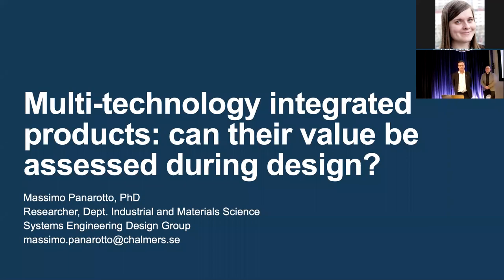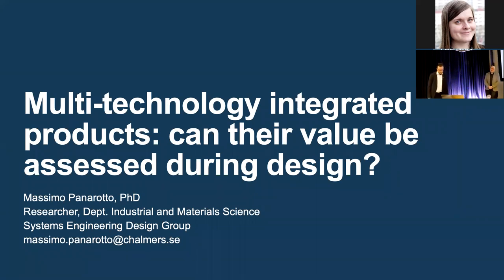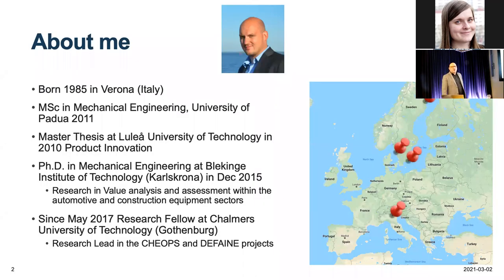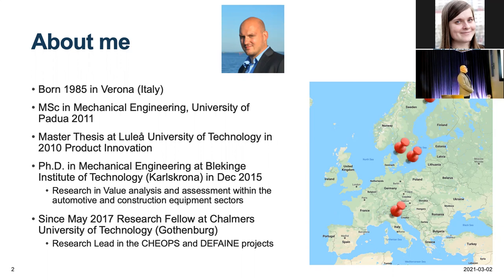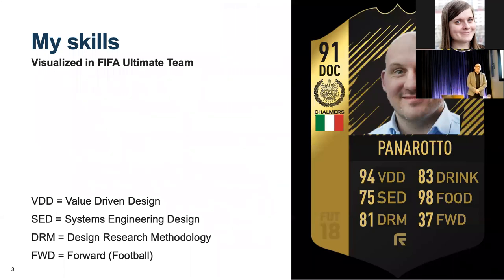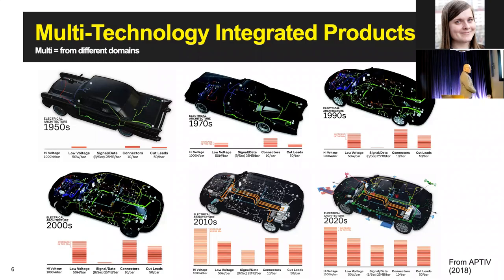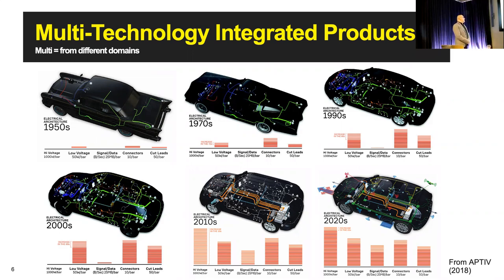Multi-technology integrated products – can their value be assessed during design?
Listen to Massimo Panarotto's docent lecture!

Product development projects frequently struggle in integrating new radical technologies (combining mechanical, electrical, and software elements) into innovative products that add value to the stakeholders. One of the reasons is that the value of new technologies is often compared “in isolation” (i.e., a new technology is compared in terms of how it improves the performances of an existing technology). Opportunities are missed for technologies which may present a lower level of performance compared to an existing technology, but that provide higher benefits when looking at the behaviour of the whole system over the lifecycle (e.g., in production, use or service). This is because novel technologies - of radical nature - establish new interactions and linkages with other elements of the system in ways that are unprecedent.

This presentation highlights, through real-life examples from product development projects, the difficulties of assessing value when new technologies from different domains are integrated into advanced products and systems. Also, the presentation describes how these difficulties can be solved through the application of value-driven design techniques, in which engineering-based models are combined with financial-based models to support collaborative decision-making during the early product development phases.